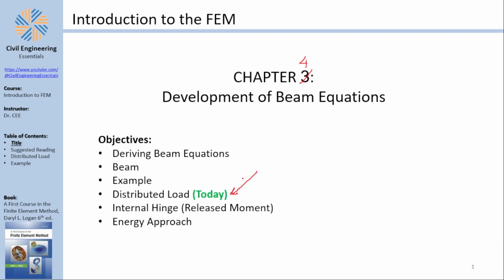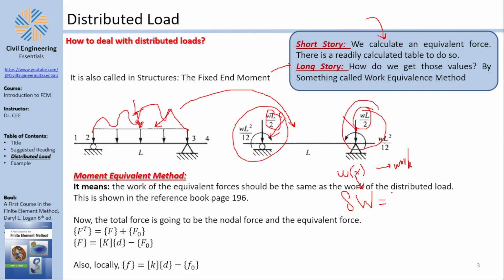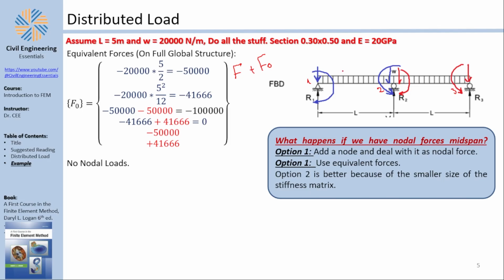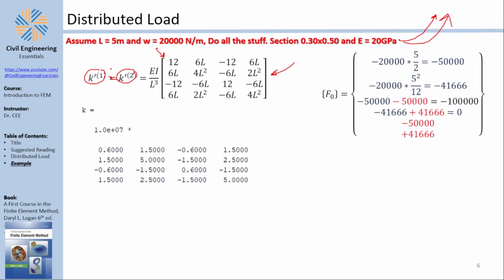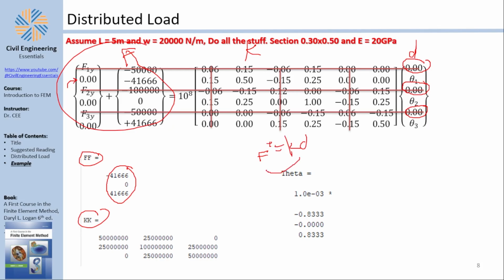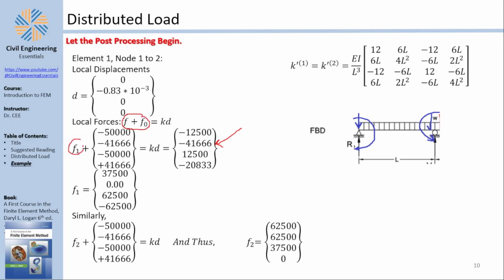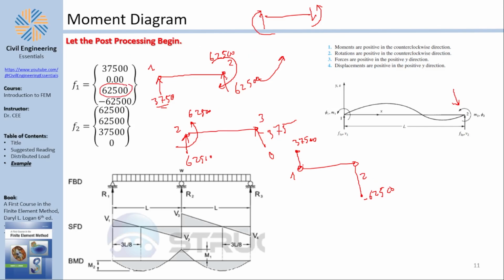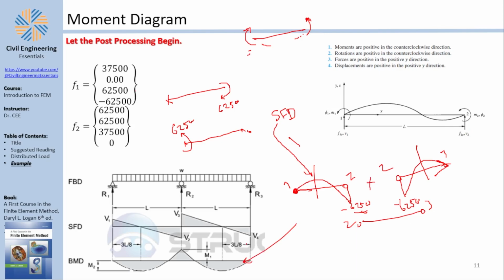The Finite Element Method | Part 9: Bending Moment and Shear Force in FEM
In this video, we will be checking out chapter 4 of the book "A first course in the finite element method". With emphasis on the drawing of Bending Moment Diagrams and Shear Force Diagrams.
Learn the fundamentals of beam elements in tutorial. We'll cover a beam with a step-by-step example to help you understand the concepts better. Don't forget to check the timestamps below for easy navigation!

Timestamps:
0:00 Introduction
0:42 Suggested Examples
2:06 Distributed Load
5:31 Example
15:14 Post Processing
17:17 Drawing BMD and SFD
23:25 Outro